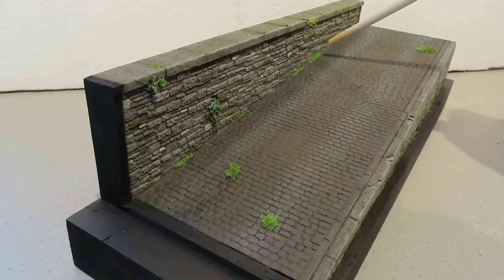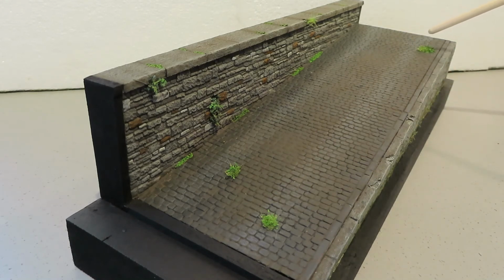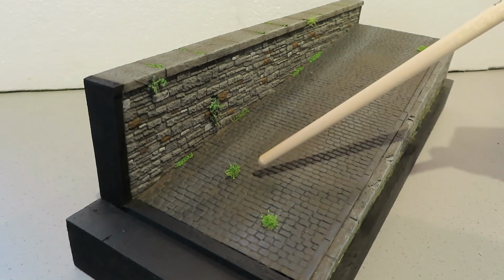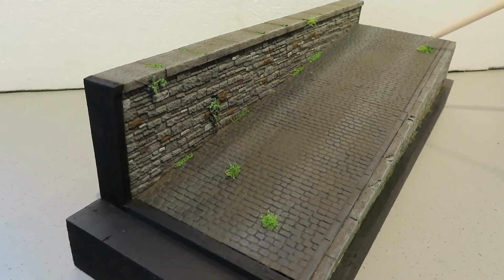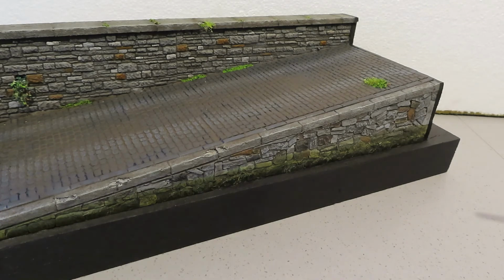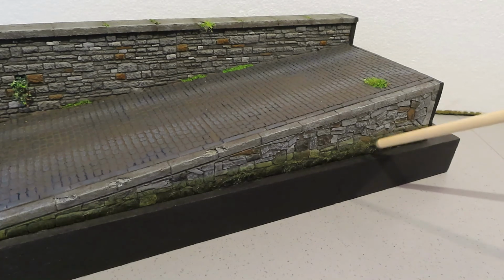WW1 Truck Diorama Update - Dio Base Finished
So the dio base is finished. Just the truck, a second vehicle and some figures to add to complete it.👍😉